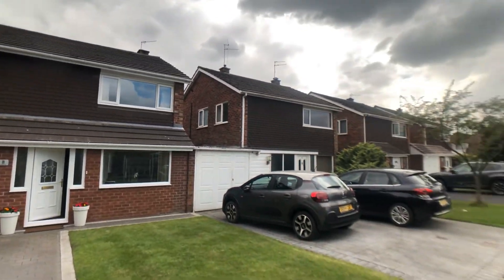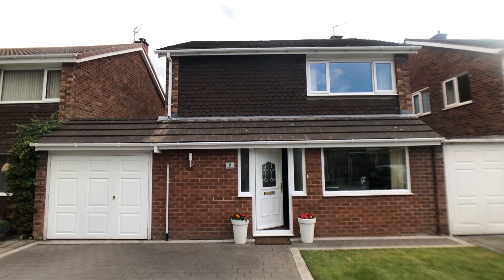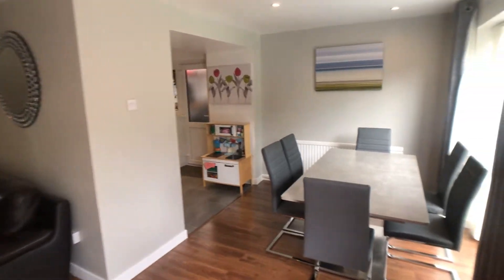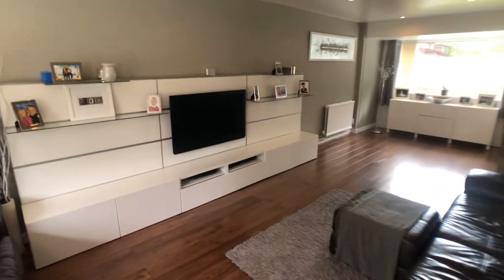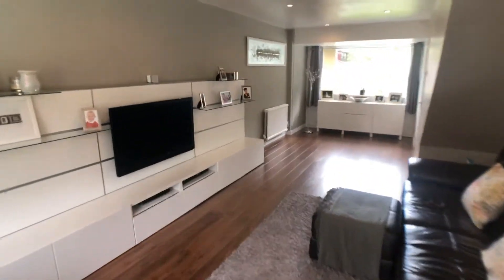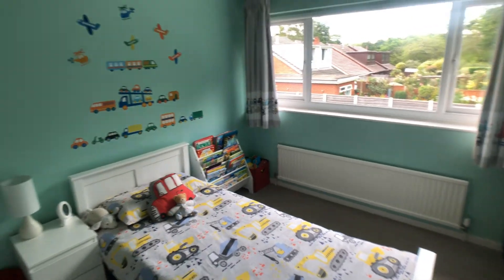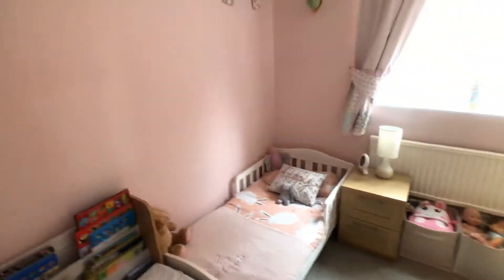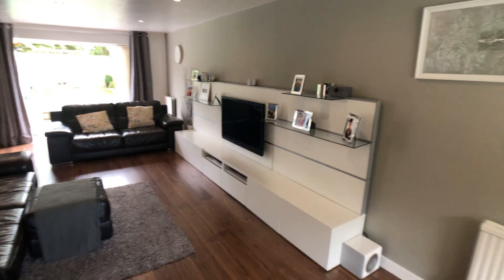Langley Drive, Handforth, Cheshire, SK9 3BQ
An immaculately presented three (formerly four and could easily be re-instated) link detached family home occupying a cul-de-sac location in a popular location within a short walk of the village centre, the train station and Wilmslow Grange Primary School.